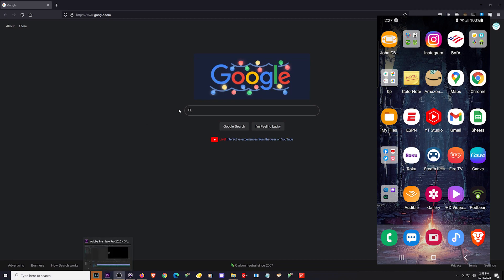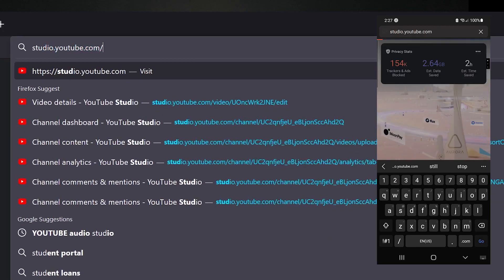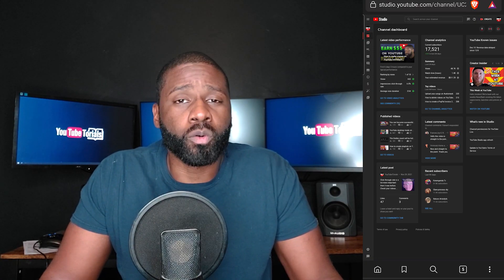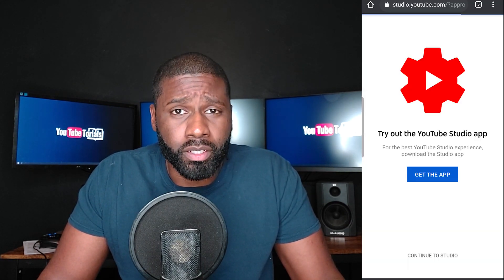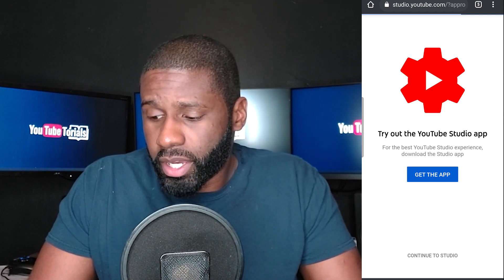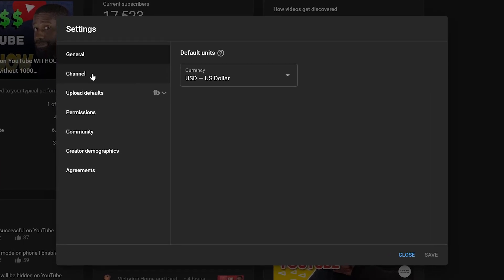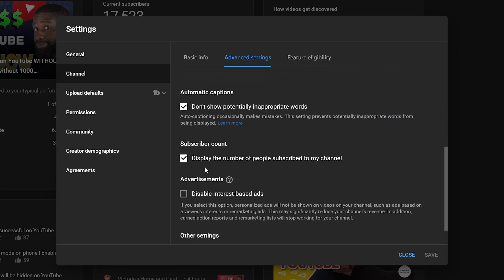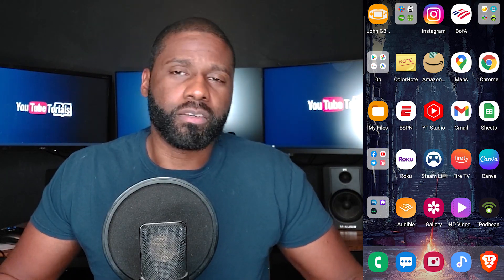How to HIDE SUBSCRIBER COUNT on YouTube 2022 | Hide YouTube subscribers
In this tutorial, I show how you can do this from desktop and mobile phone. I'll talk about that in a upcoming video.  Question: If you decide to hide your subscriber count, how many subscribers do you want have before you show your sub count again?

Equipment used to make this video:

Soft boxes - Neewer 20 inch light ring